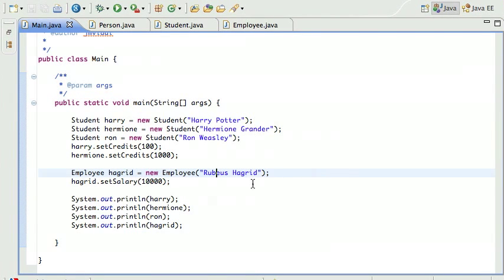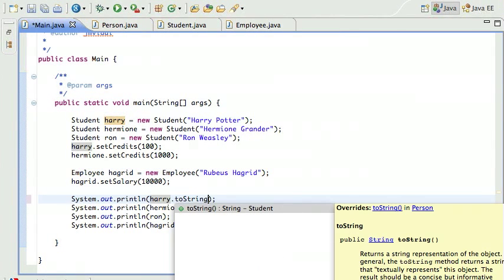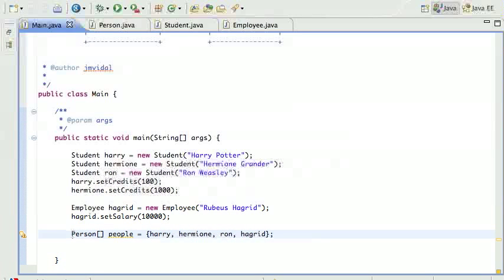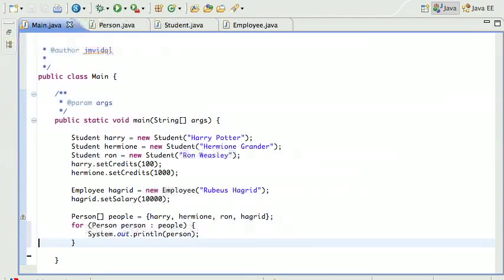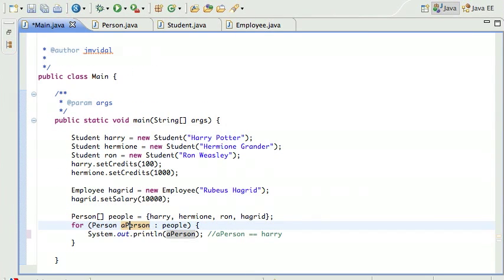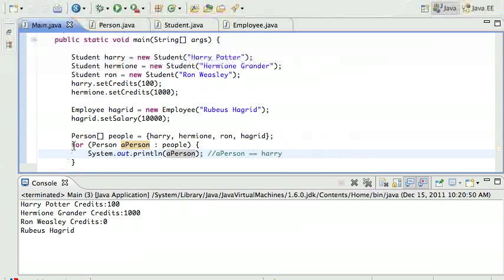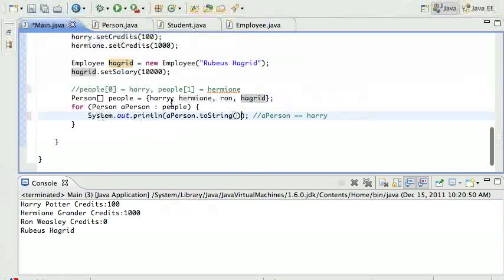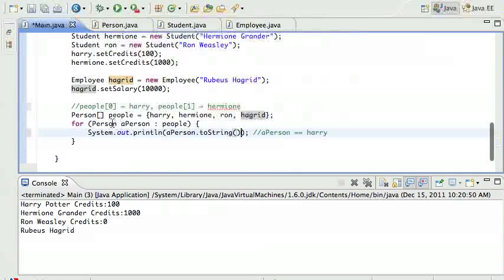Java Polymorphism Tutorial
We explain what polymorphism means in Java and show how to build an array of a parent type and then call the childrens' types from within a loop. That is, we show polymorphism in action.